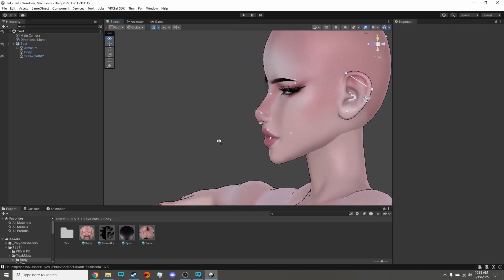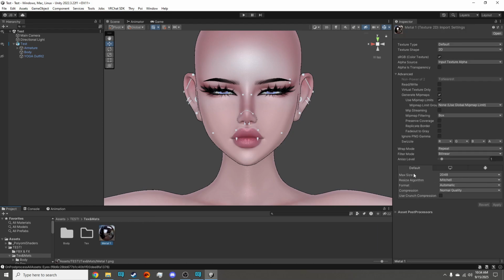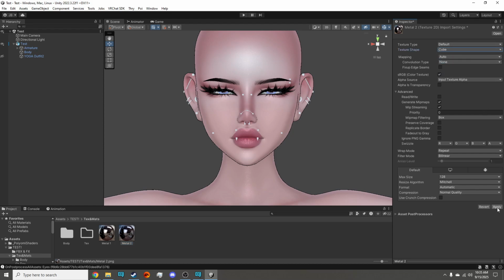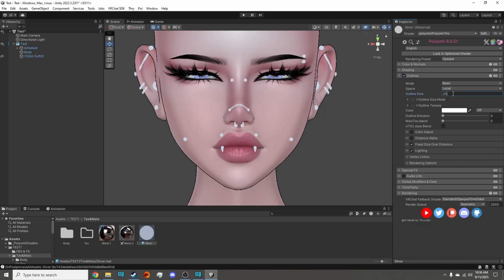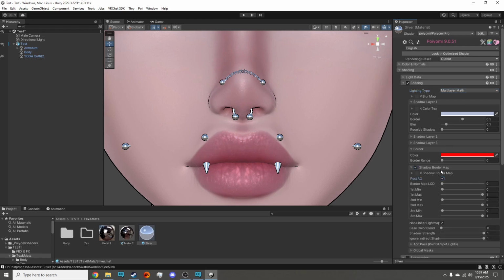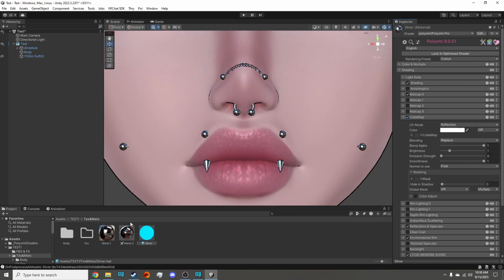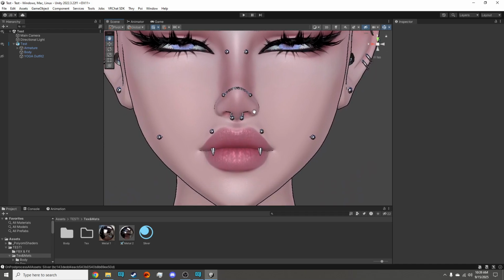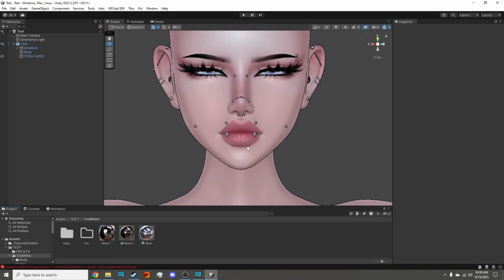UNITY: How To Make THE BEST Materials & SHINY Metals !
I describe how to make THE BEST MOST REFLECTIVE metals in this video and the BEST WAY i know how to make materials for all usage like assets, hairs & clothing!